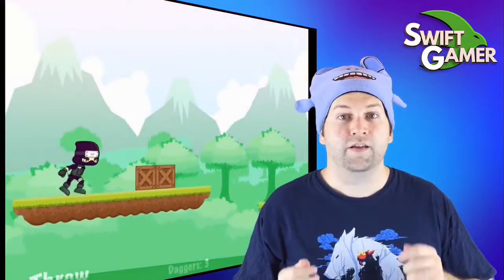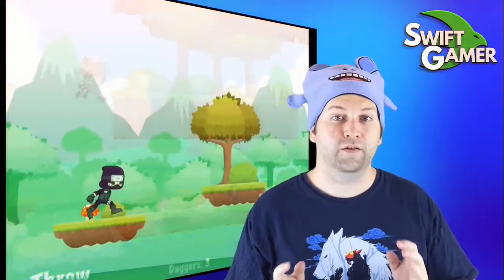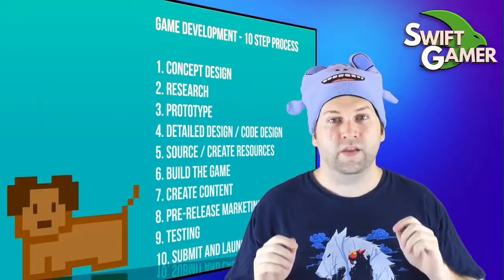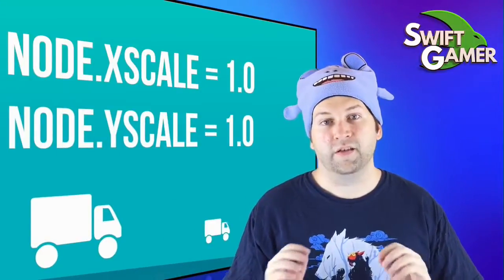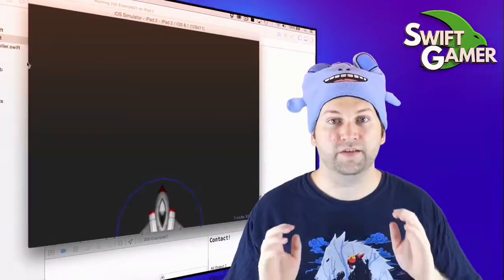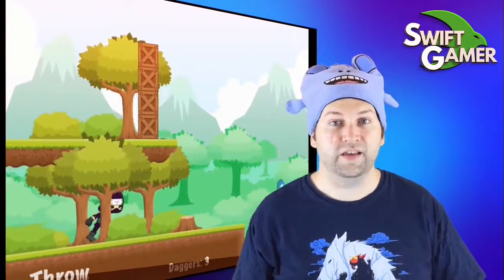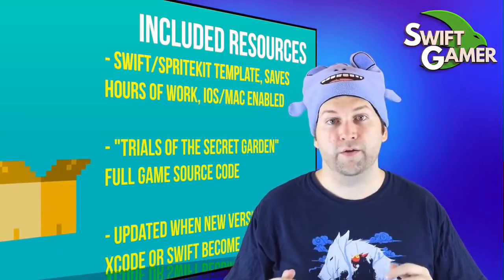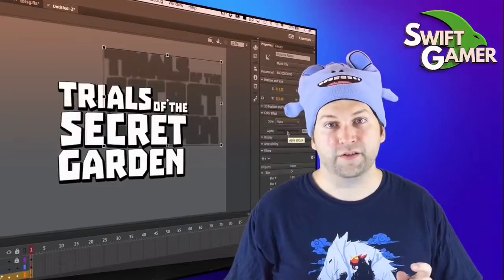My Edited Video